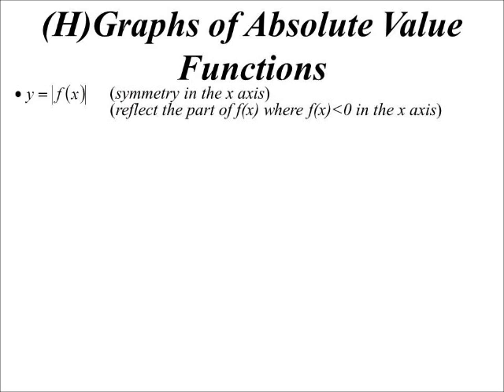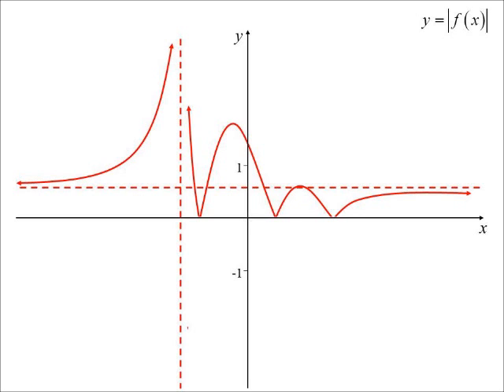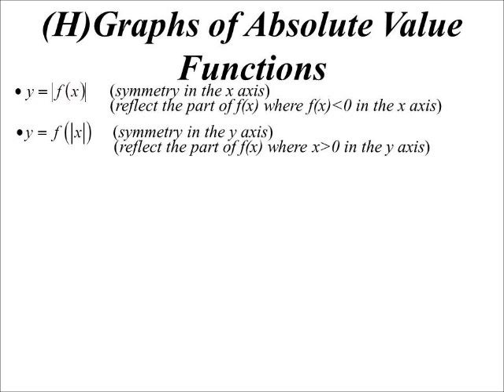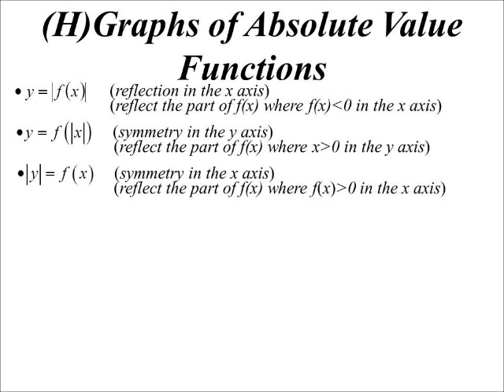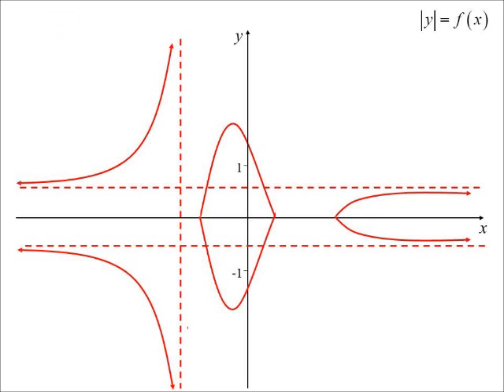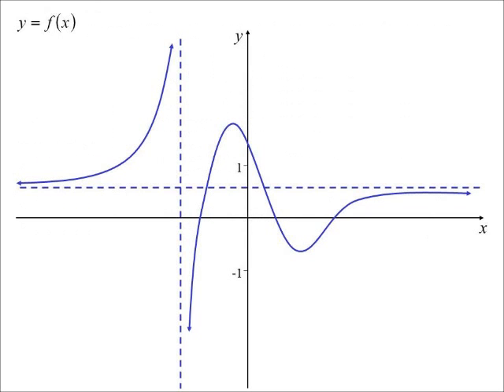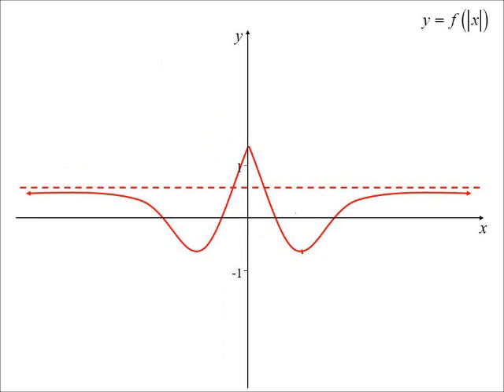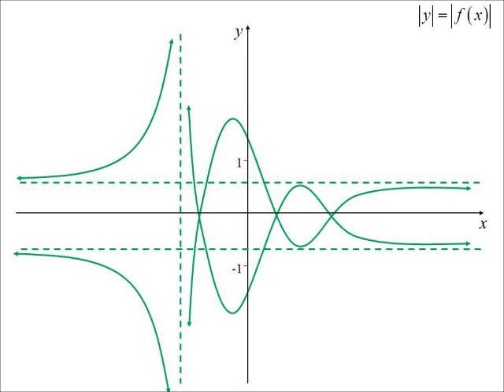12X2 T07 06 absolute value graphs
Looking at various reflections and symmetries that occur when taking the absolute value of different pieces of the function.